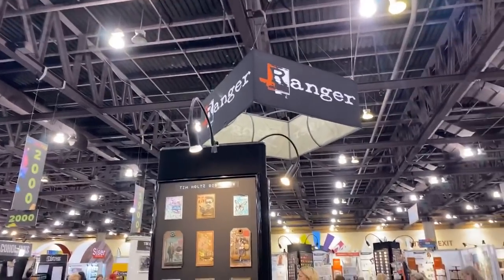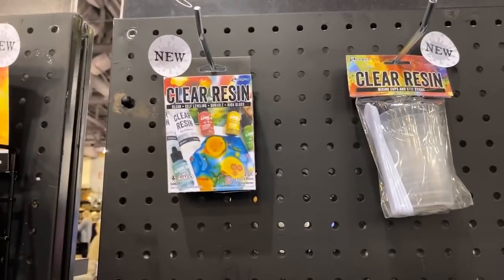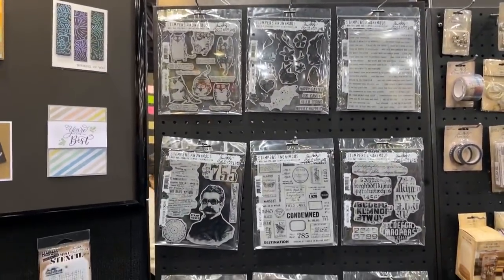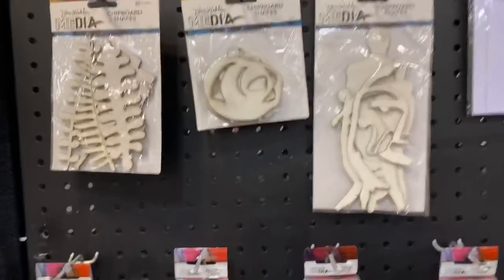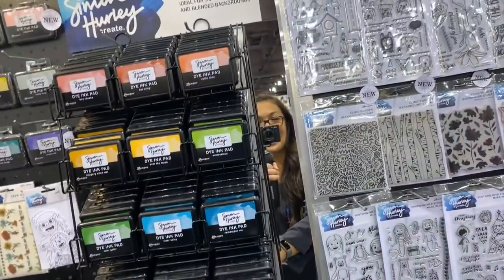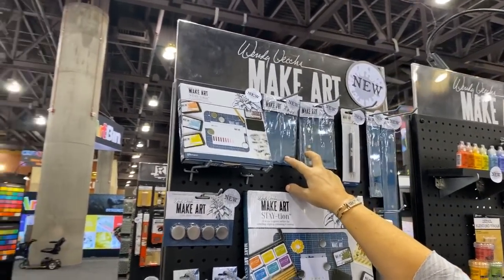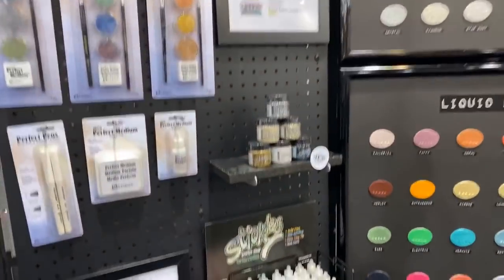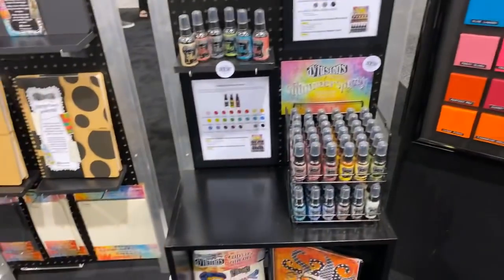Ranger booth--Creativation 2020-- New Product Launch | Amazing Booth Tour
Join me as I tour the Ranger Booth during Creativation 2020